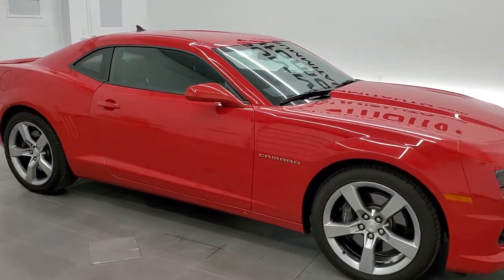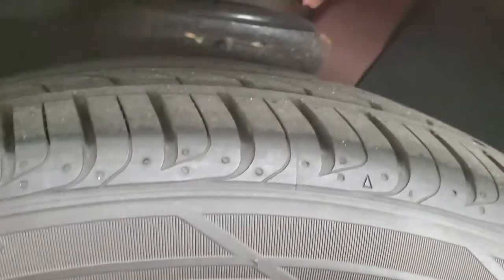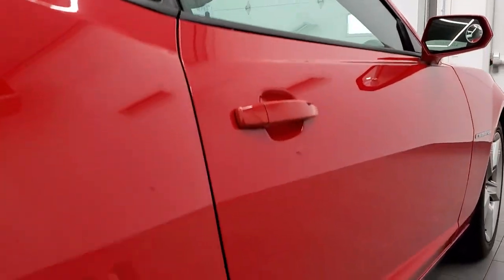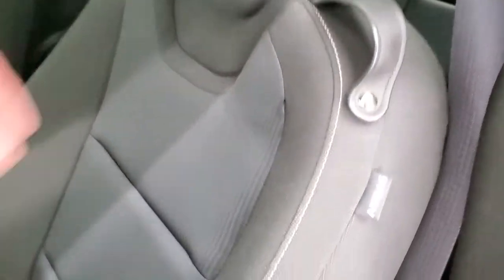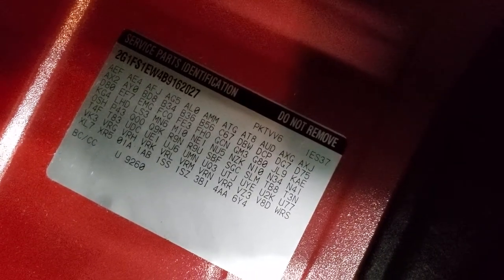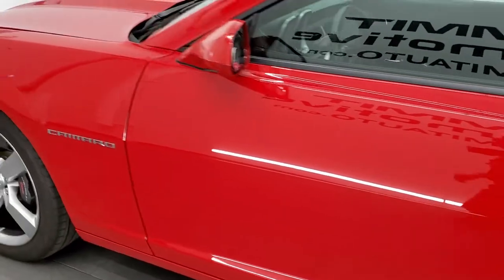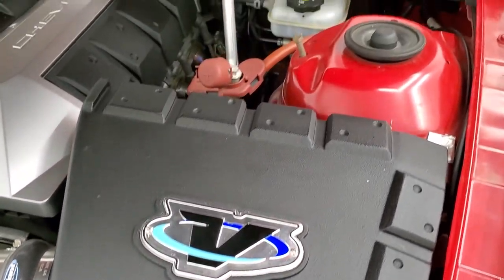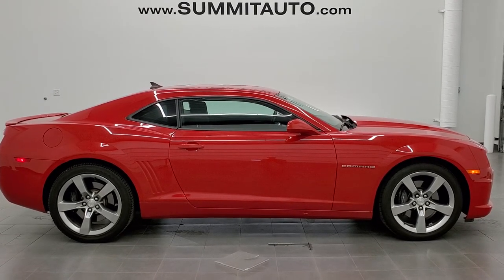2011 CHEVROLET CAMARO 1SS 6 SPEED VICTORY RED WALK AROUND REVIEW 11692Z SOLD!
This 2011 CHEVROLET CAMARO 1SS 6 SPEED STICK SHIFT IN VICTORY RED FOR SALE IN FOND DU LAC OSHKOSH WISCONSIN 54935 is the vehicle we did walk around review of today.

Thank you for checking out this video of this 2011 CHEVROLET CAMARO 1SS 6 SPEED STICK SHIFT IN VICTORY RED FOR SALE IN FOND DU LAC OSHKOSH WISCONSIN 54935

STOCK: 11692Z
PRICE: $26,991
MILES: 12,387
MAKE: CHEVROLET
MODEL: CAMARO
VIN: 2G1FS1EW4B9162027
LOCATION: FOND DU LAC OSHKOSH WISCONSIN, 54937 TRUCKS ON 41

1 OWNER! CLEAN TITLE HISTORY! 6.2 Liter OHV V8 Engine, 426 Horsepower, 1SS Package, RS Package, 6 Speed Manual Transmission Stick Shift, Rear Wheel Drive RWD 4x2 Two Wheel Drive, Pioneer GPS Navigation System, Reverse Backup Camera Rearview Camera, Onstar System, Power Driver's Seat, Non Smoker, Black Ebony Cloth Seats, Bucket Seats, Power Mirrors, Stabilitrak Traction Control, 20 Inch Rims Premium Wheels, Painted Alloy Rims Premium Wheels, Four Wheel Disc Brembo Brakes, Decklid Spoiler, Fog Lights, HID High Intensity Discharge Headlights, LED Running Lights, Chrome Tipped Exhaust, Pioneer AVIC 5200NEX AM / FM Radio Tuner, CD Player, Bluetooth, Hands-Free Phone Controls Blue Tooth, Keyless Entry System, Rear Window Defroster, Driver and Passenger Front Air Bags, L.A.T.C.H. Child Safety System, Side Curtain Air Bags SRS Safety Restraint System, Fold Down Rear Seats, Factory Floormats, Air Conditioning AC, Cruise Control, Power Locks, Power Windows, Automatic Headlights Autolamp, Tilt/Telescope Steering Wheel, Victory Red, ONE OWNER! CLEAN AUTOCHECK! Very very clean inside and out! This is one of the sharpest 2011 Chevrolet Camaro cars we have ever had on our lot! Make your move before this super clean ride is gone!

STOCK: 11692Z
PRICE: $26,991
MILES: 12,387
MAKE: CHEVROLET
MODEL: CAMARO
VIN: 2G1FS1EW4B9162027